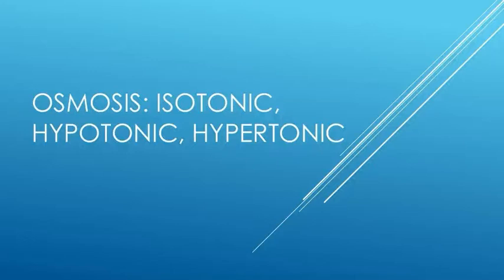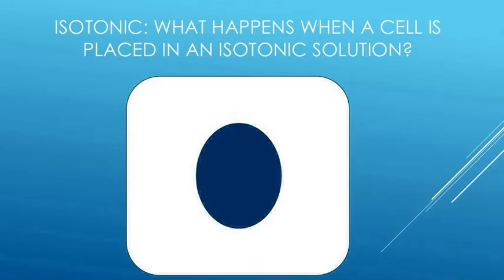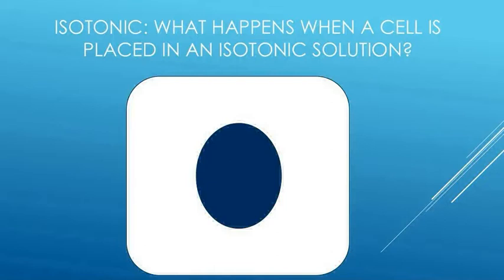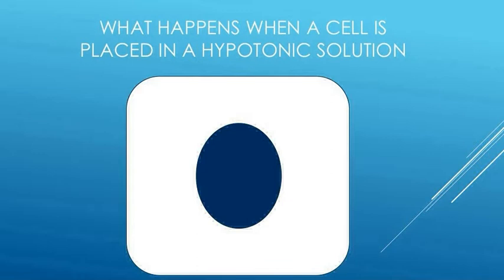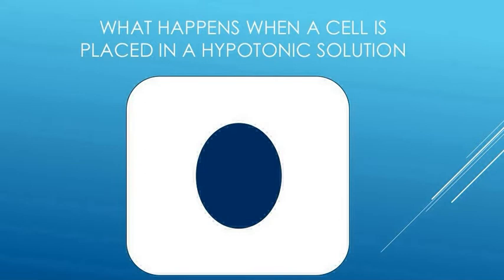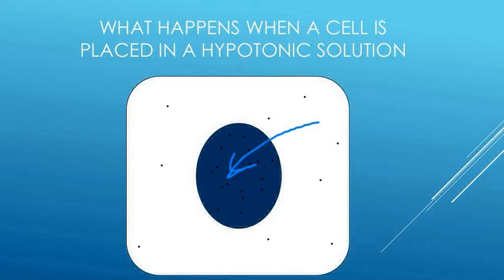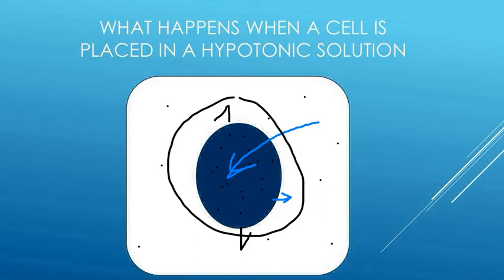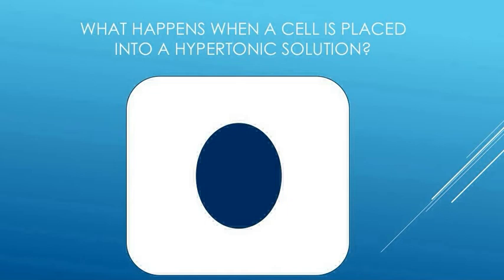Osmosis: Movement of Water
Mr. Dahl explains osmosis under isotonic, hypertonic, and hypotonic conditions.